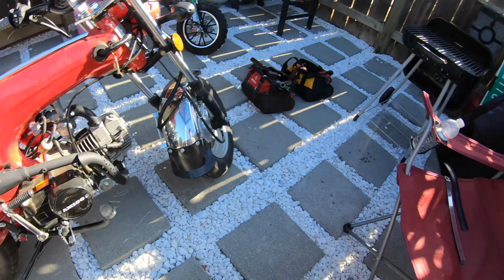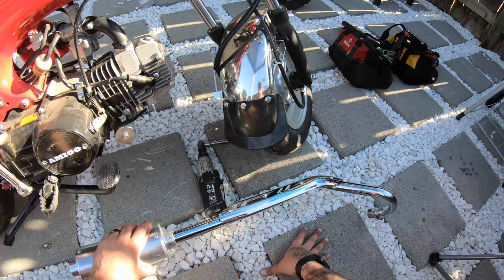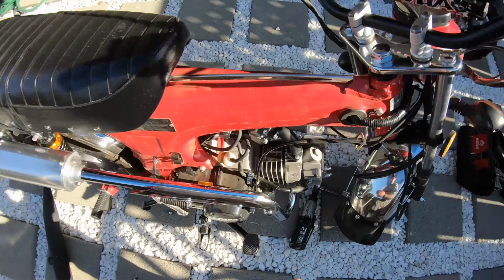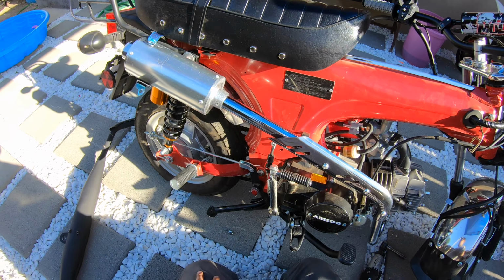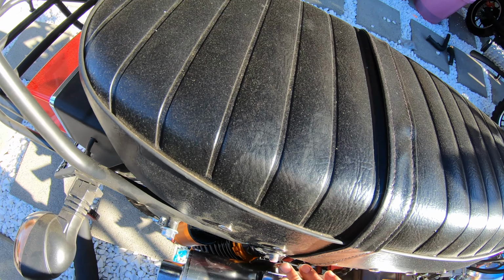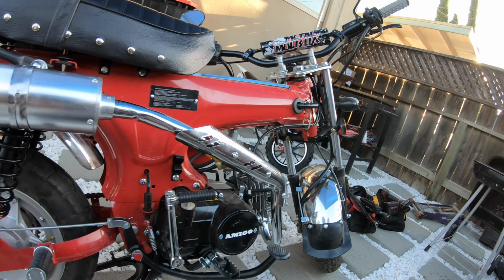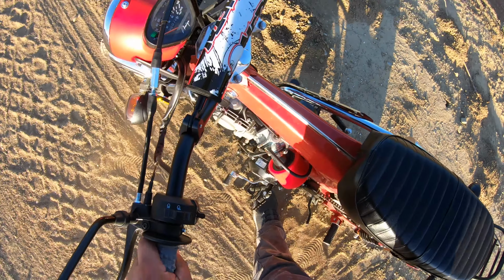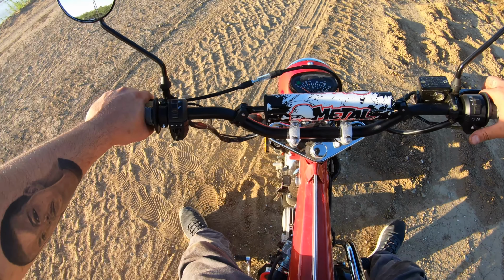Ct70 clone The new exhaust for the honda trail showed up sounds awesome Amigo Rocky 125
We ordered up a pitbike exhaust for the ct70clone turned out awesome I can say it sounds good and very snappy

I’m loving this build